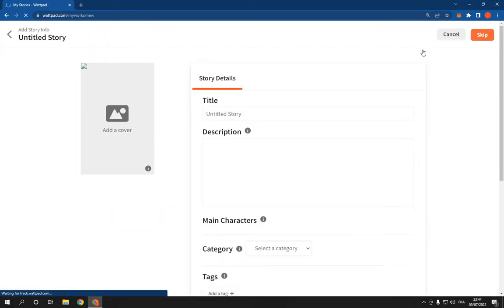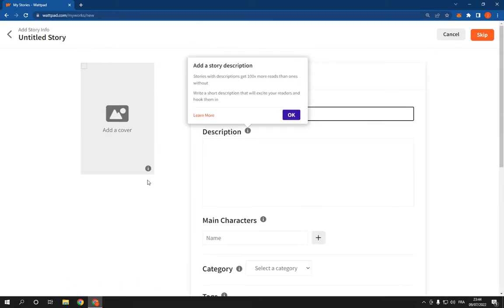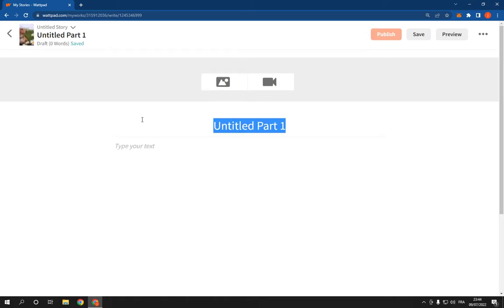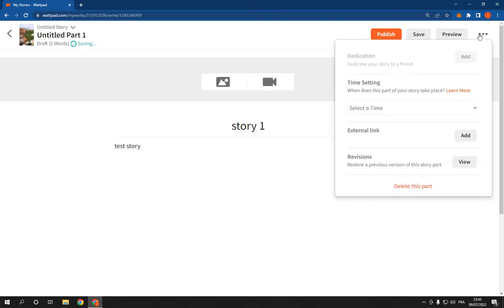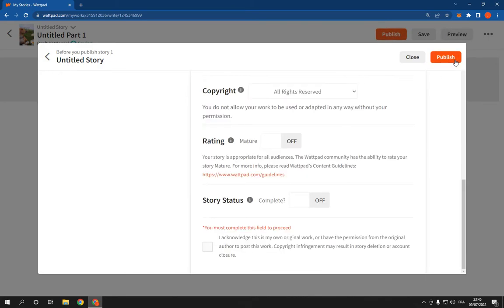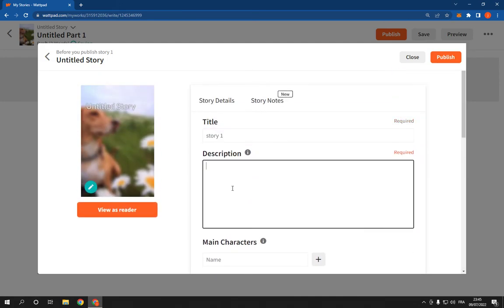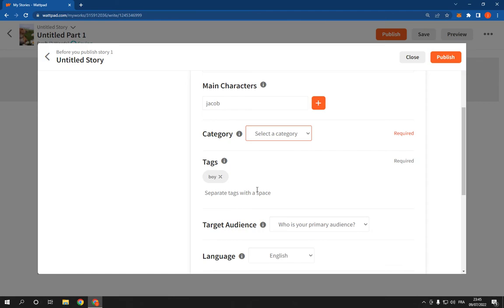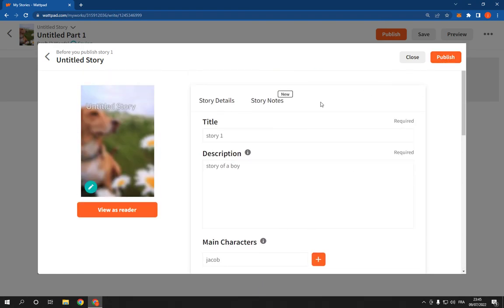How To Create New Story on Your Profile Account on Wattpad PC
in this video we discuss :